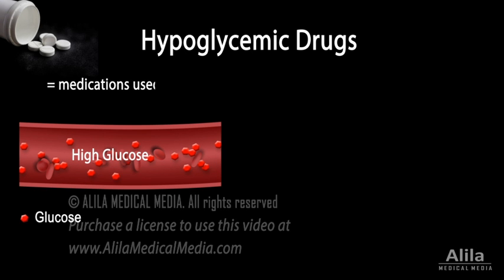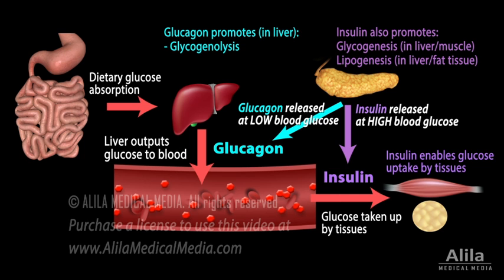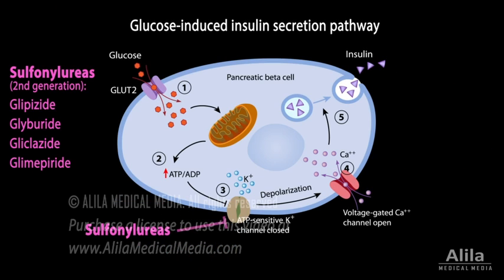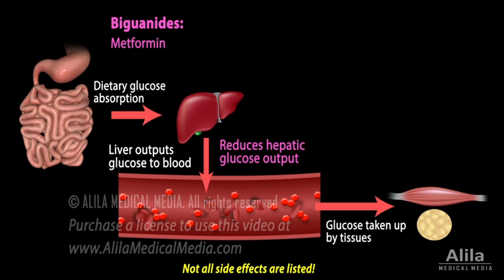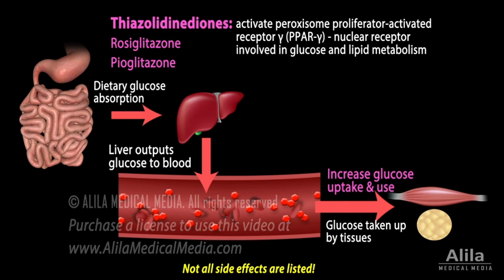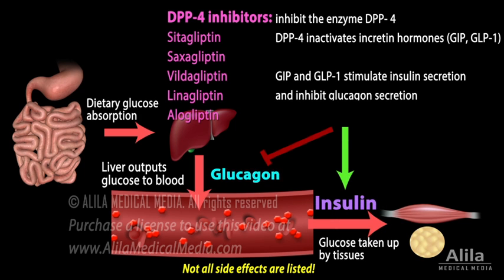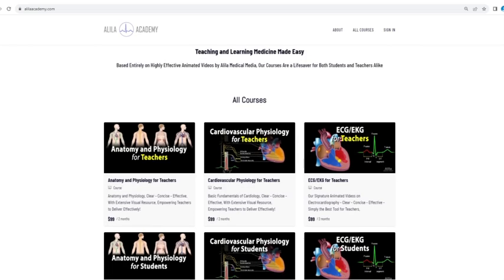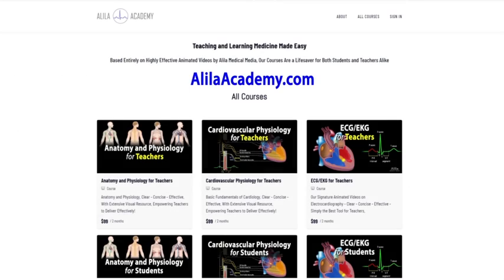Pharmacology: Oral Hypoglycemic Drugs, Animation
Mechanisms of action of glucose-lowering oral medications for treatment of type-2 diabetes: sulfonylureas, meglitinides, metformin, thiazolidinediones, alpha-glucosidase inhibitors, DPP-4 inhibitors, and SGLT2 inhibitors.